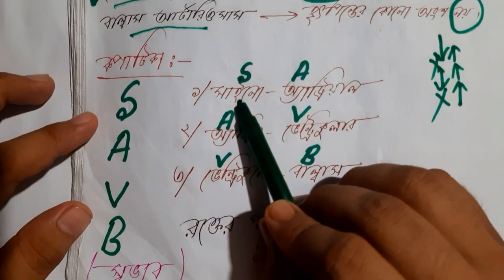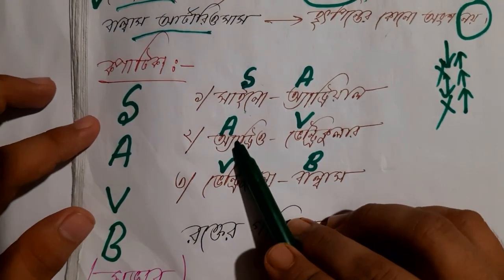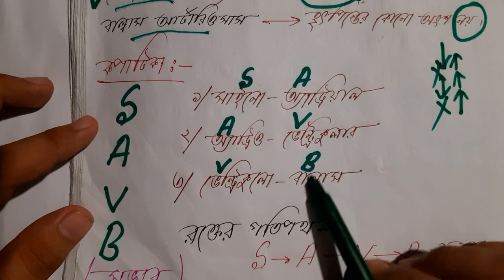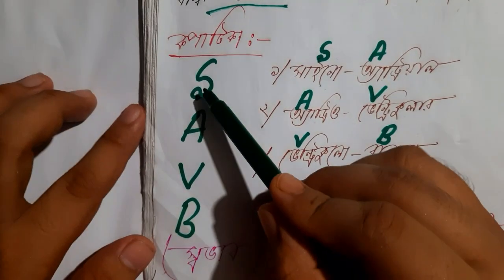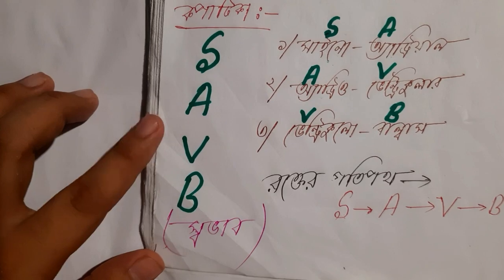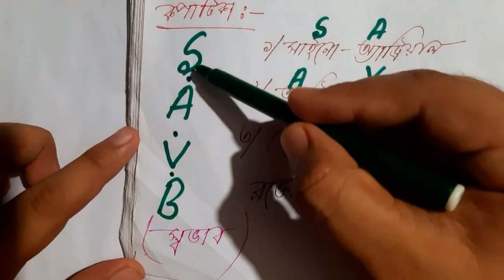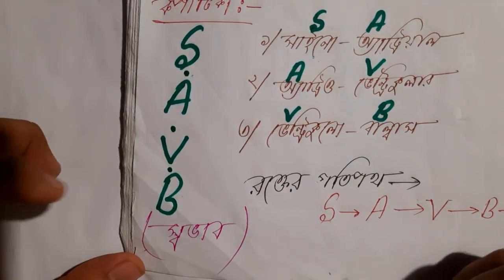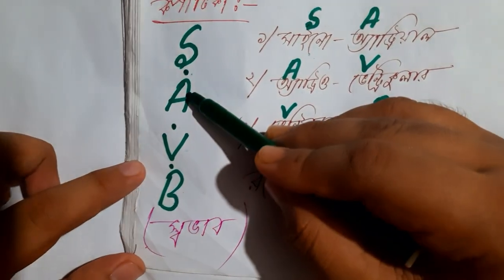রুই মাছ। জীববিজ্ঞান ২য় পত্র। Anirban Debnath. কপাটিকা Tricks. Zoology Shortcut.Video class.২য় অধ্যায়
learn easily - answer correctly in short time.